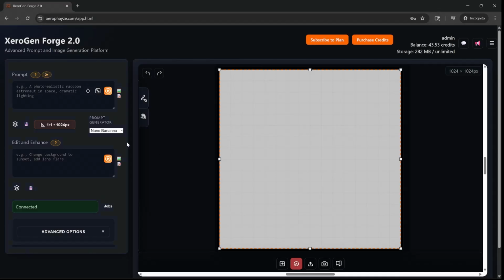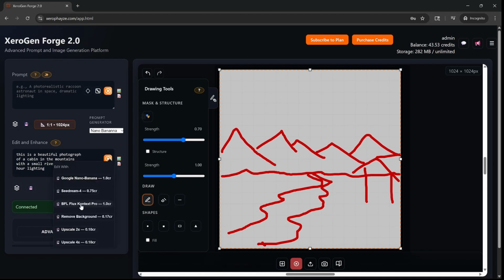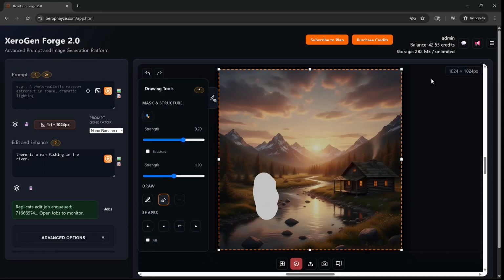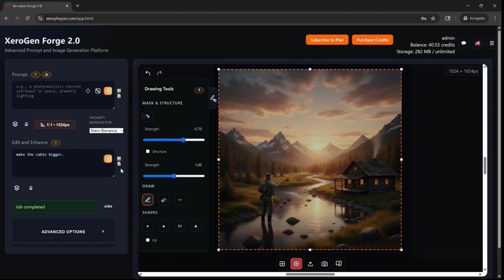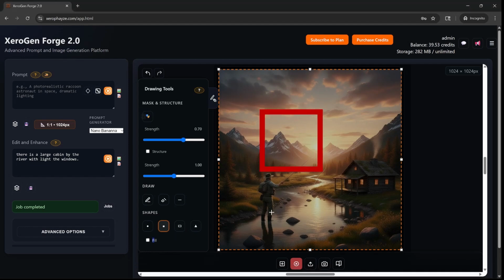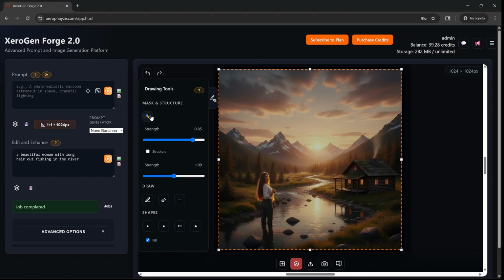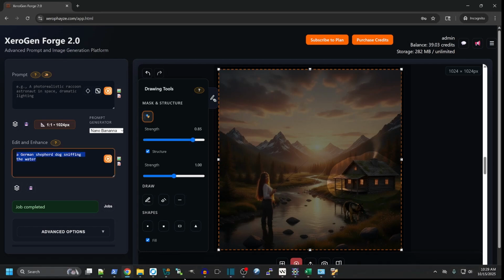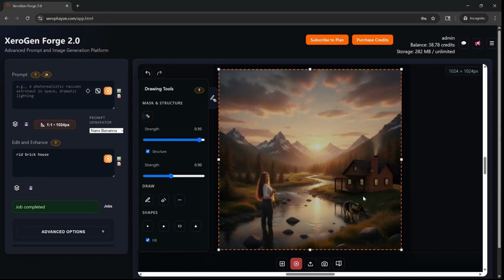Using the Drawing toolsHow to Use the Drawing Tools in XeroGen Forge 2.0 | Quick Tutorial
Learn how to use the drawing tools in XeroGen Forge 2.0, the creative platform from Xerophayze Art that combines AI-powered prompt generation and image editing.
In this quick tutorial, we’ll show you how to sketch, refine, and enhance your artwork using the built-in drawing tools—perfect for creators, designers, and digital artists.

🖌 XeroGen Forge 2.0 gives you:

Free access to our Advanced Prompt Generation Tools

25 free credits to try AI image generation (no credit card required)

Access to top AI models like Nano Banana, Seedream 4, Flux, Stable Diffusion, and Qwen Image Edit

Start your creative journey today and forge your imagination into art.